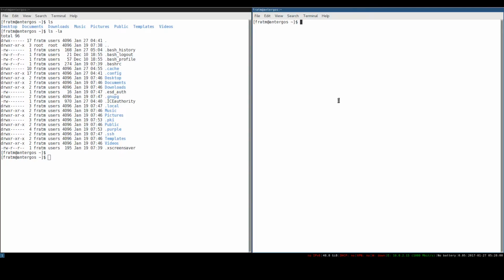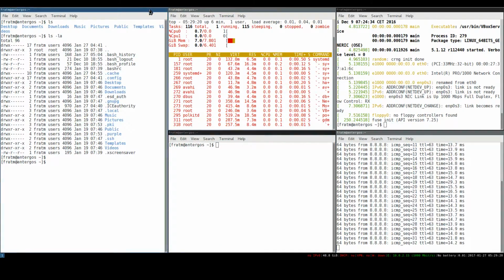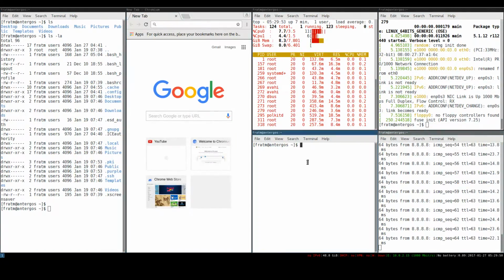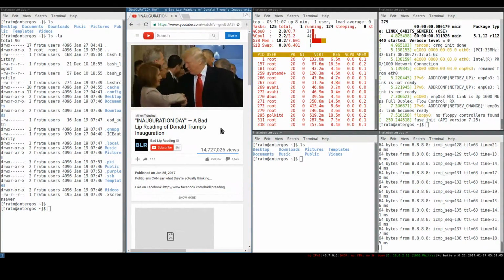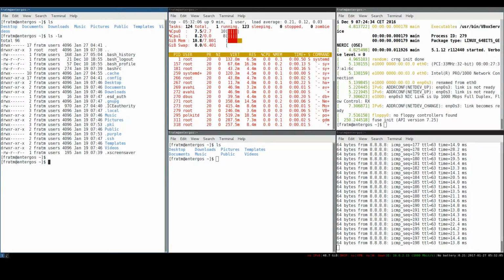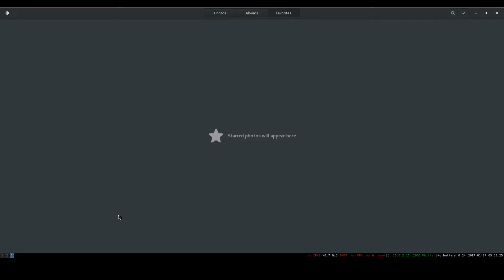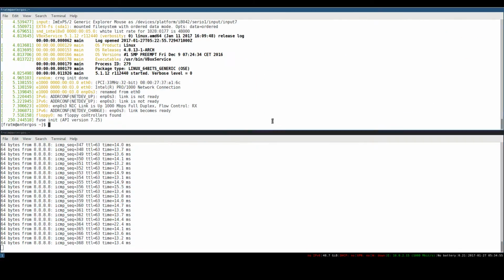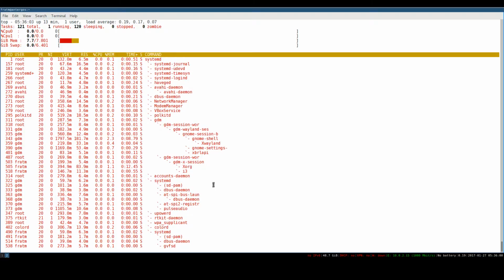What Is a Tiling Window Manager?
Tonights video we explore the idea behind a tiling window manager.  In this video we look at i3wm.